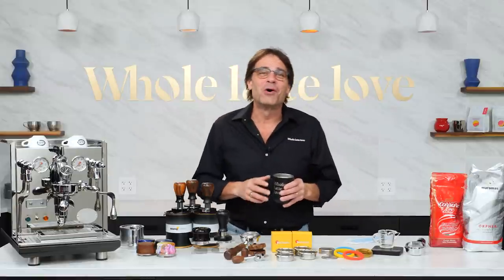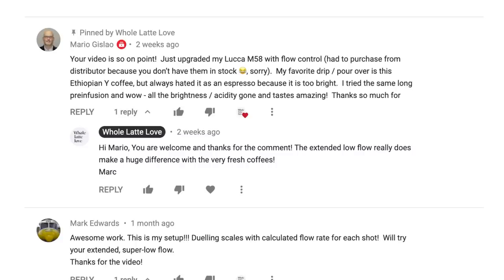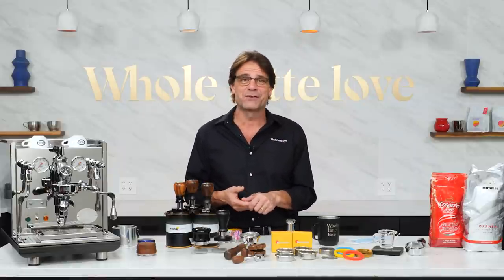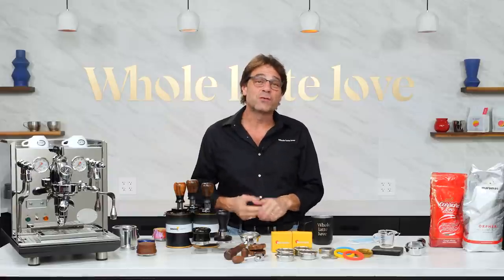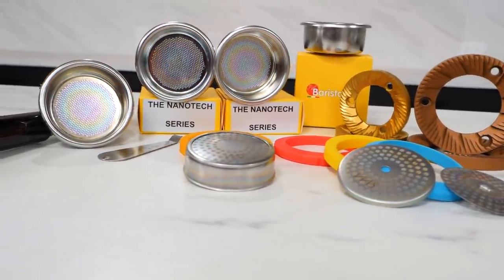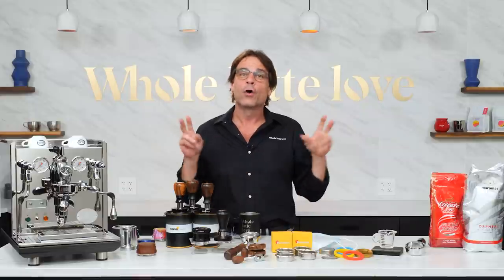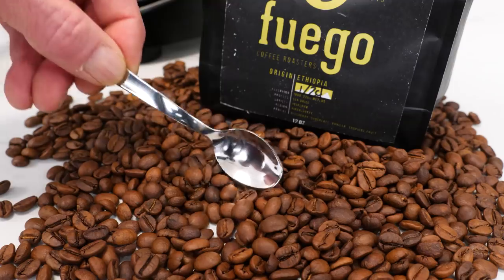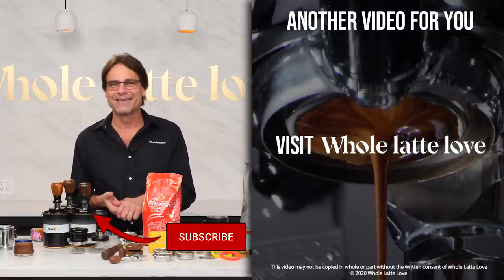Espresso Top 5 Trends & Tips for 2020 - 2021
A look at top espresso tips and trends for 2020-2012: Flow control, tools for perfect pucks, machine upgrades and customizing, the Quarista and is it time to try something new? A well caffeinated Marc covers emerging trends in espresso. Learn about techniques, tools and upgrades to take your espresso to the next level including precision filter baskets, all in one levelers, distributors, calibrated tampers, high tech shower screens and more.

0:00 Intro
0:23 Flow Control
1:55 Perfect Pucks
4:46 Trick Out Your Ride
6:33 Quaristas
7:56 Beans